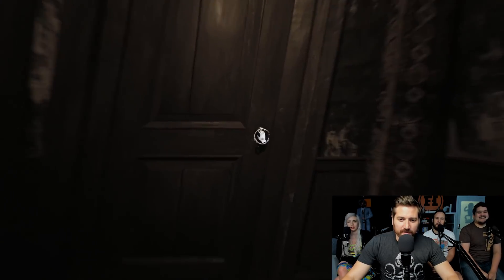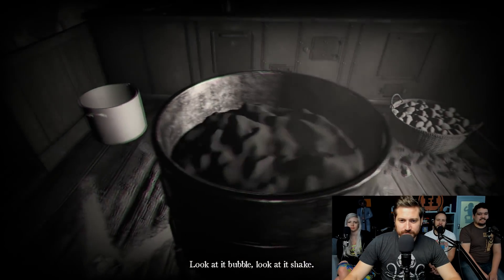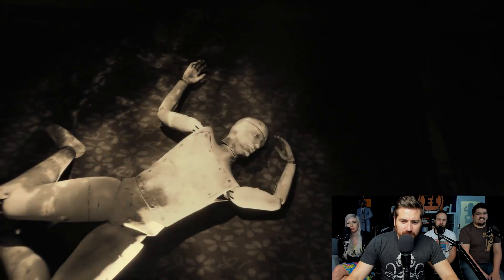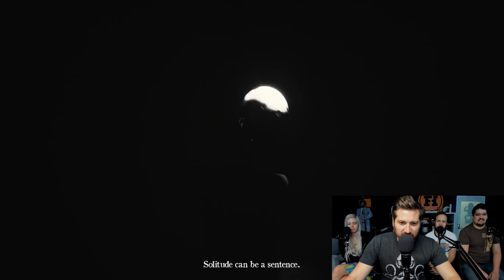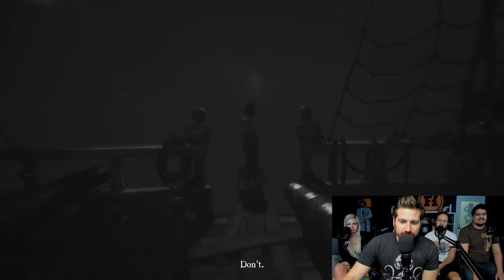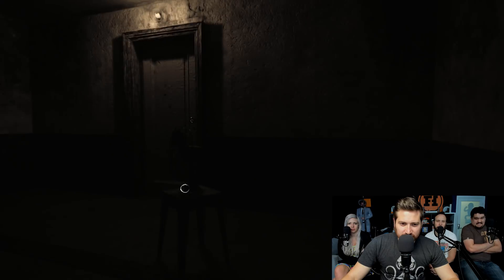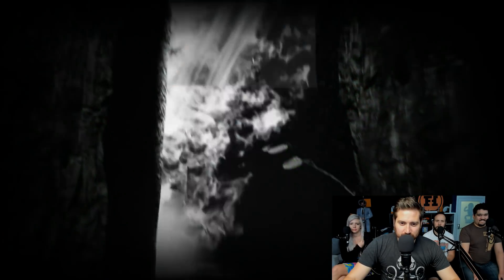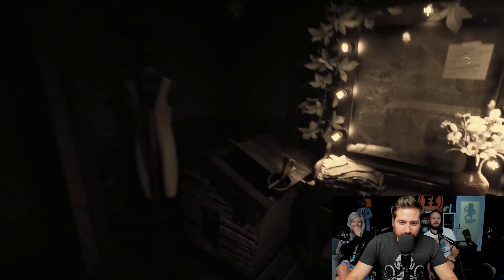Wizard of AAAAGGHHS! - Layers of Fear 2 Funny Moments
I don't care how old Jacob gets, or how many goatees he grows, I'll always imagine him as he was the day we met: naked and cooing in an old wicker basket some stranger left on the Funhaus offices doorstep. It's been a wild three years.